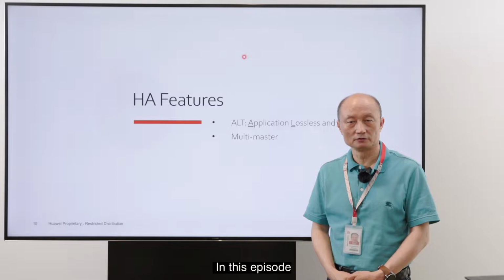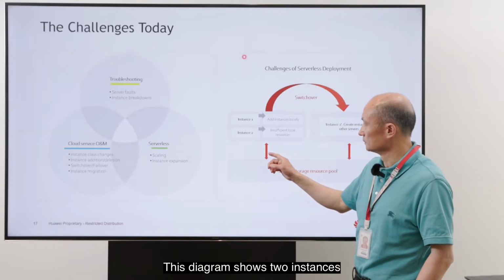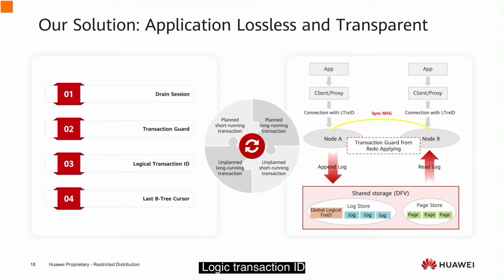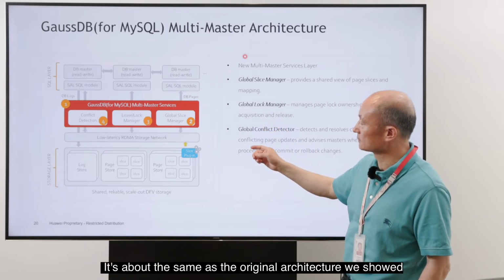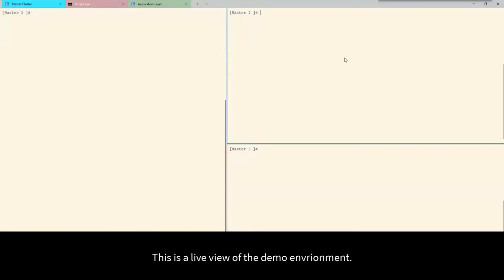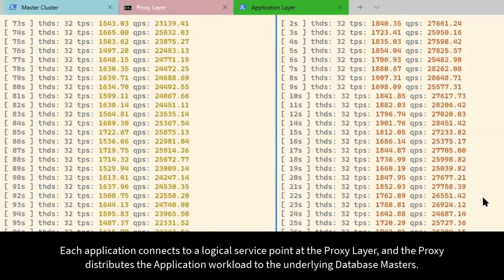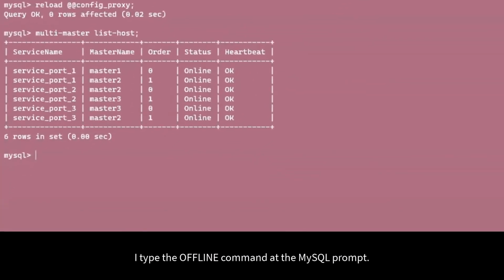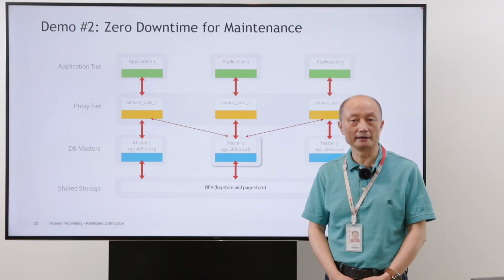Achieving Business-Grade High Availability with GaussDB(for MySQL) | Tech Talk 03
Harness the power of data in your organization with Huawei Cloud Database.

Maintaining High Availability at the database level is a far cry from delivering business-grade HA. Discover how HUAWEICLOUD makes it possible with Application Lossless and Transparent (ALT) and multi-master.